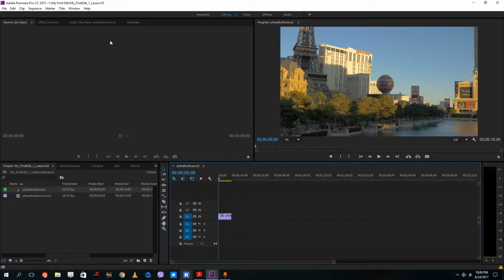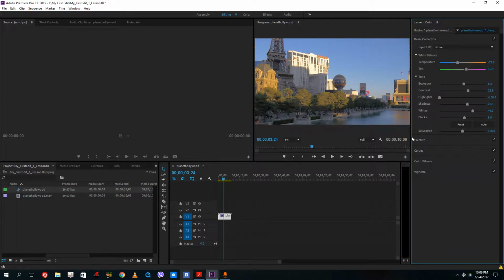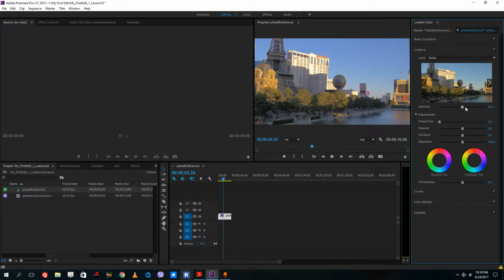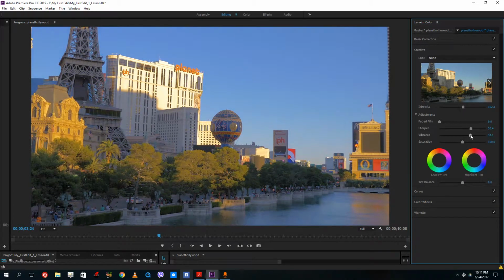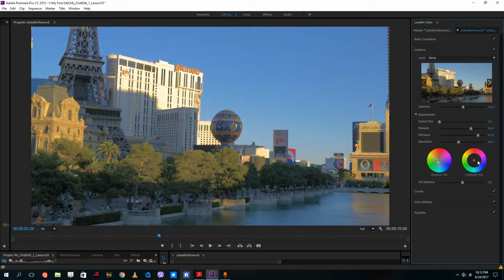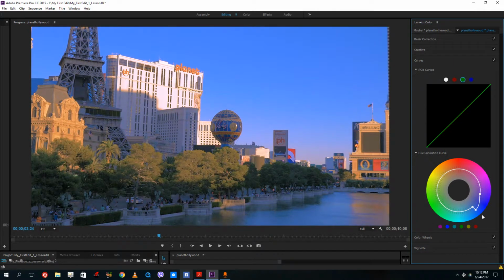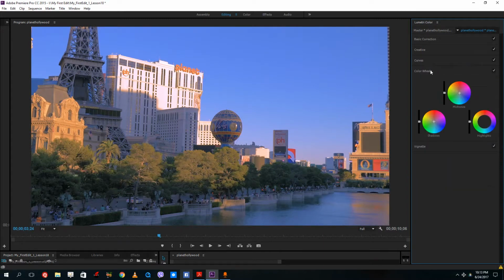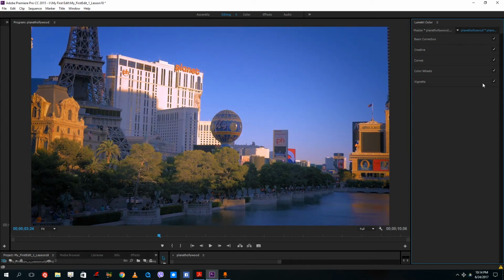Premiere Pro Tutorial - Lesson 18 - Lumetri Color for Basic Color Correction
In this video basic color correction is done using Lumetri color.
Learn the basics of using Adobe Premiere Pro, including how to edit clips together, work with different effects and export final video using proper settings.

This tutorial was made using Adobe Premiere Pro CC, but is applicable to older and newer versions of Premiere Pro as well

If you like this video, here's our entire playlist of Premiere Pro tutorials: